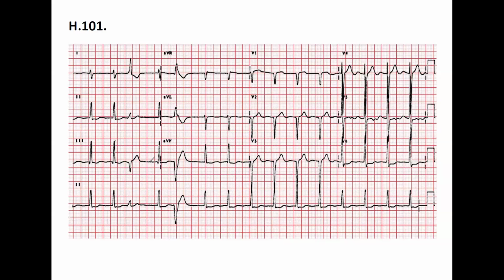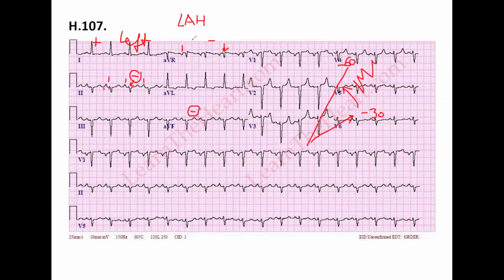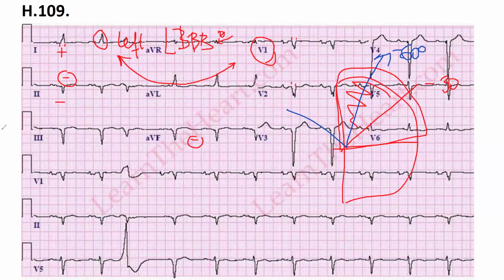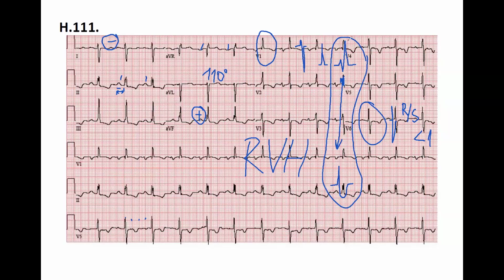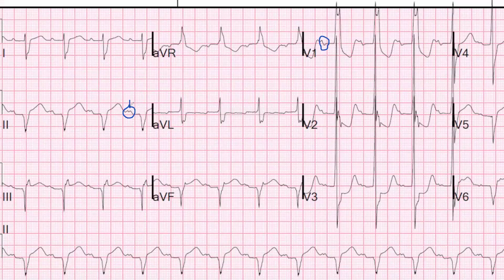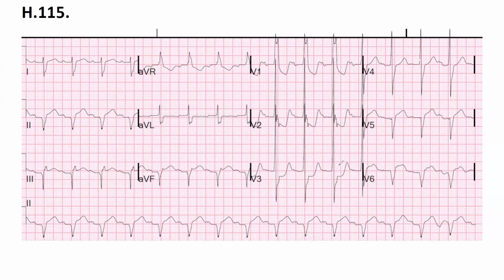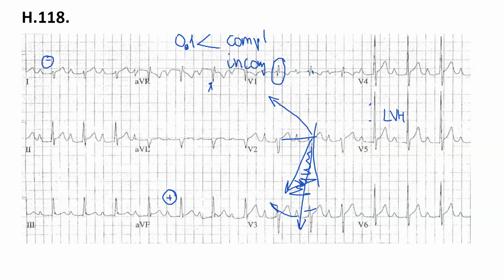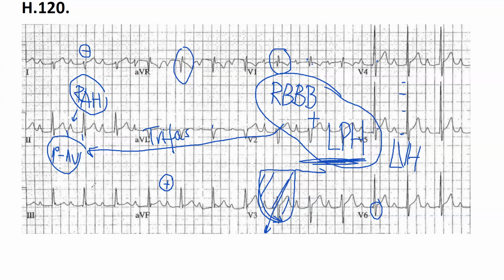EM 1_6th practice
The th seminar_practicing